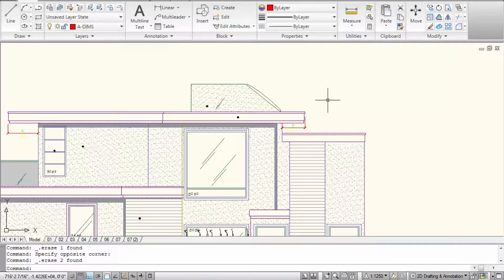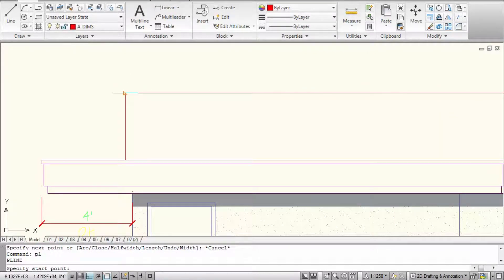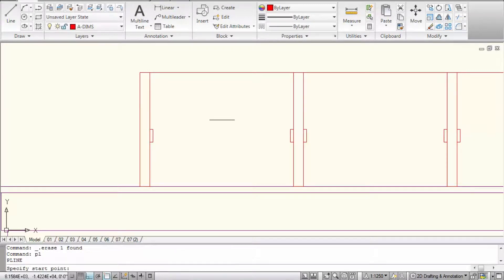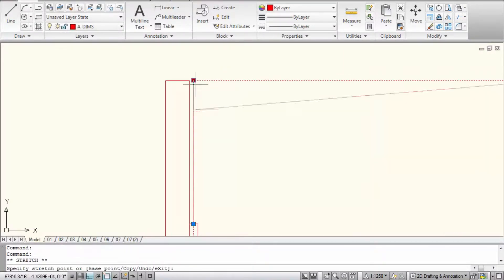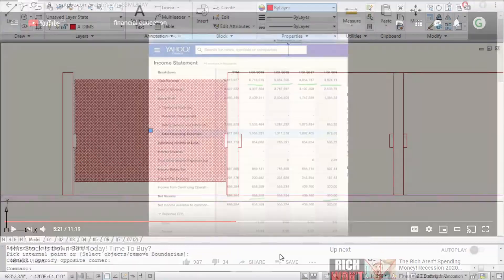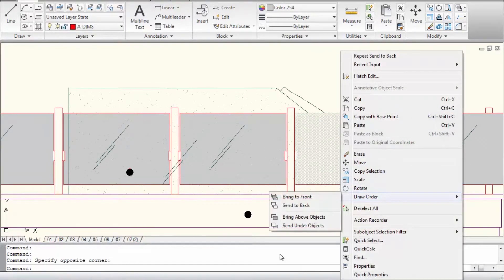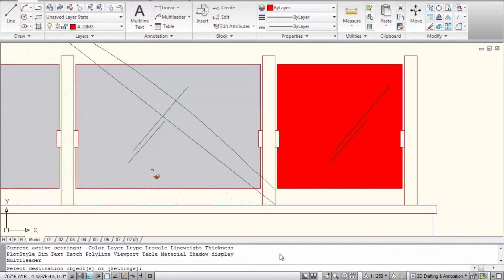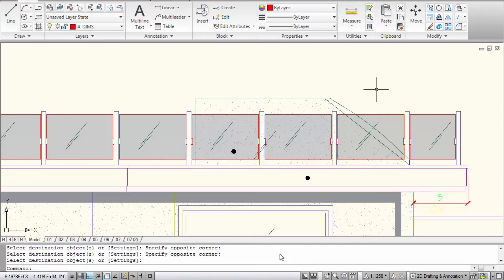How To Create Glass Railings In AutoCAD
Here we learn how to create see through glass railings in AutoCAD.

Glass railing autocad How to draw glass in autocad Hatch in autocad